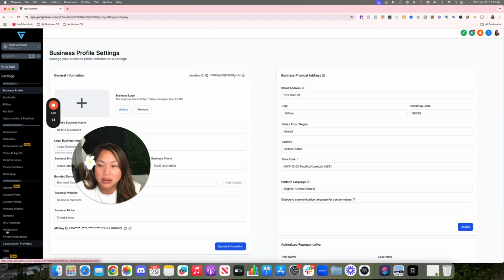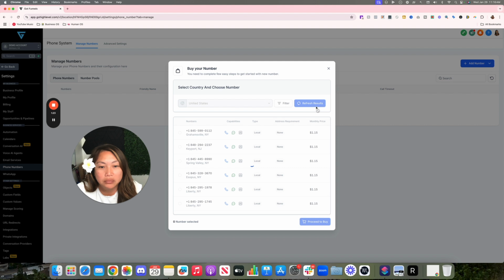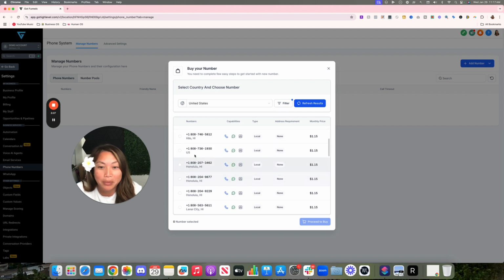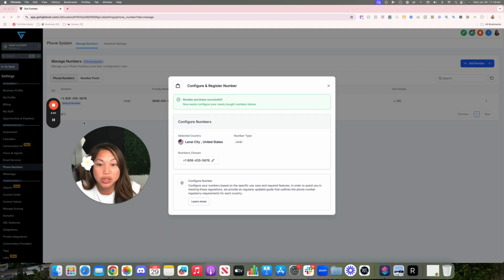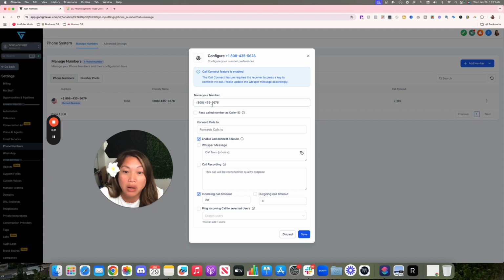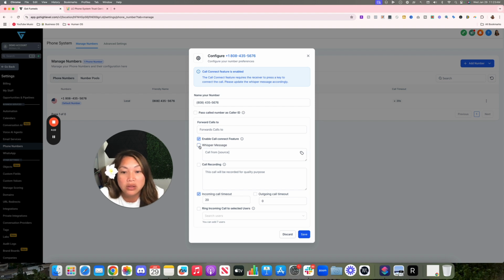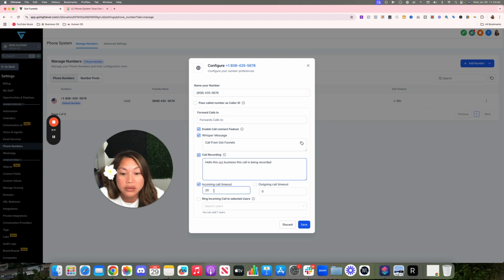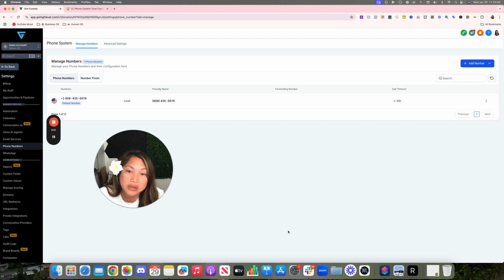Create a 24/7 Lead Capture Machine with GoHighLevel Phone System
🔥 GoHighLevel Phone Setup Tutorial: Buy & Configure Your Business Number (2025 Guide)

Need to set up your business phone in GoHighLevel? This step-by-step tutorial shows you exactly how to buy and configure your phone number - perfect for beginners!

⏱️ TIMESTAMPS:
00:00 - Quick Overview
00:30 - Accessing Phone Settings
01:00 - Buying a New Number
01:30 - Area Code Selection
02:00 - Purchase Process
02:30 - Configuration Settings
03:00 - Call Forwarding Setup
03:30 - Call Connect Feature
04:00 - Whisper Message Setup
04:30 - Call Recording Options
05:00 - Ring Settings
05:30 - Testing Your Setup

✨ YOU'LL LEARN:
• How to buy a number
• Choosing the right area code
• Setting up call forwarding
• Configuring call connect
• Setting up whisper messages
• Managing call recording
• Multiple user setup

⚡ KEY FEATURES COVERED:
• Number selection
• Call forwarding
• Call connect
• Whisper messages
• Recording setup
• Ring settings
• User management

💡 PRO TIPS:
• Best area code selection
• Optimal timeout settings
• Recording compliance
• User permission setup
• Testing procedures

🚫 COMMON MISTAKES TO AVOID:
• Wrong area code selection
• Missed forwarding setup
• Incorrect timeout settings
• Recording setup errors
• User permission issues

📌 Pro Tip: If you’re setting up an agency, you can assign unique numbers to each sub-account for better client tracking and automation!

🔗 Want to dive deeper? Get access to my A2P Registration Tips and walk through